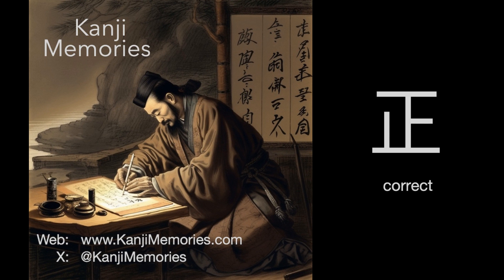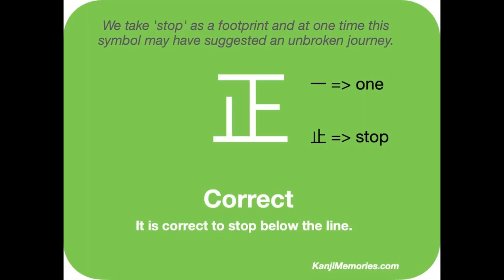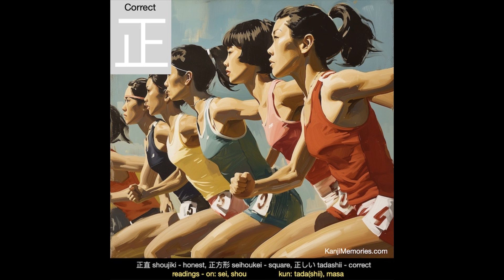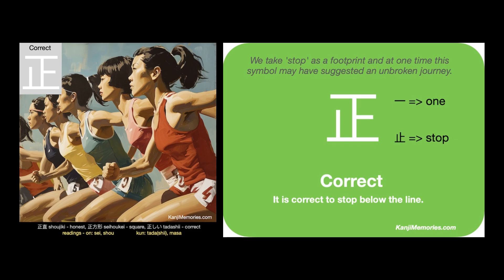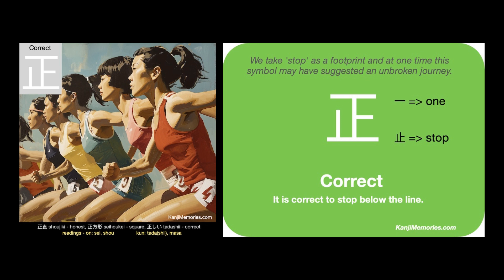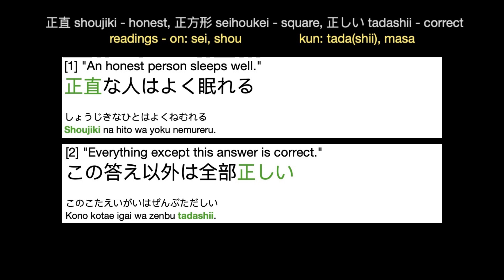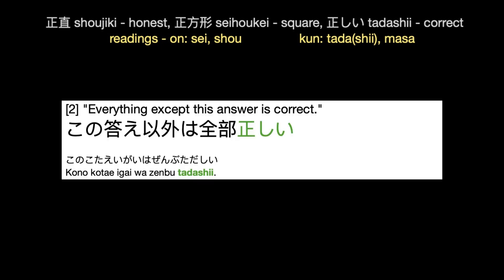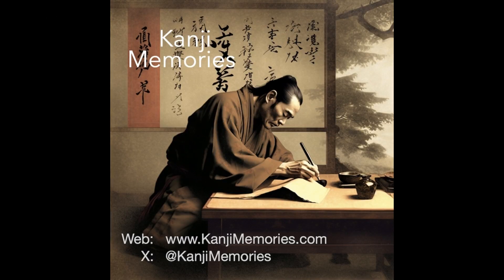Learn the JLPT N4 Kanji 正 for 'correct'. See links below for more resources.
or see our sites. for our main website.